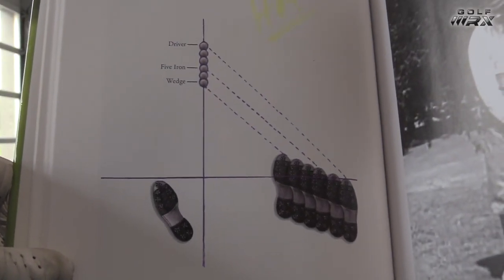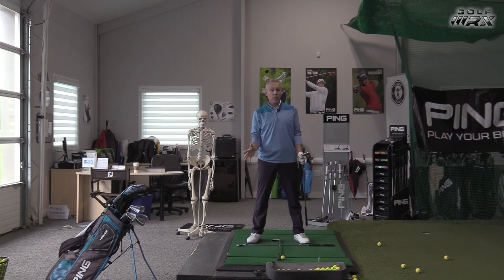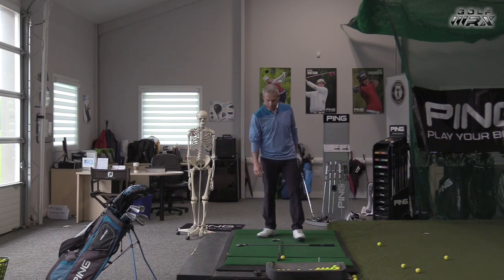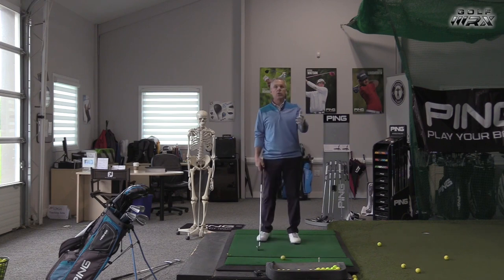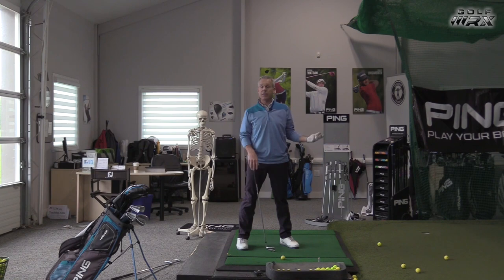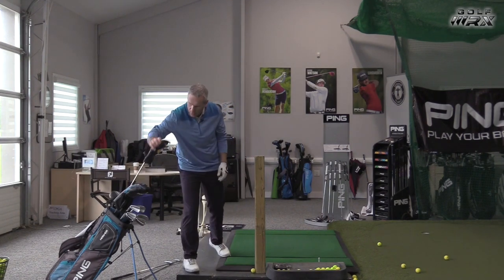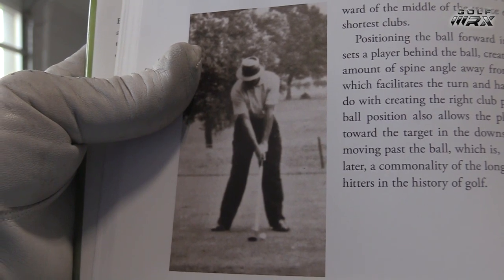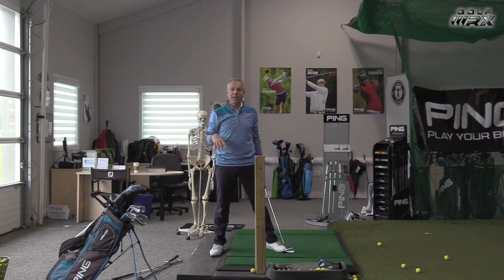CORRECT BALL POSITION | Wisdom in Golf | Golf WRX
Having correct ball position is absolutely essential to hitting great golf shots, make sure you get it right before every swing!